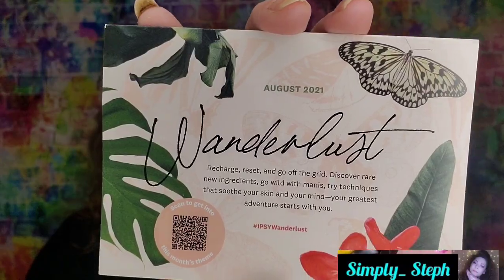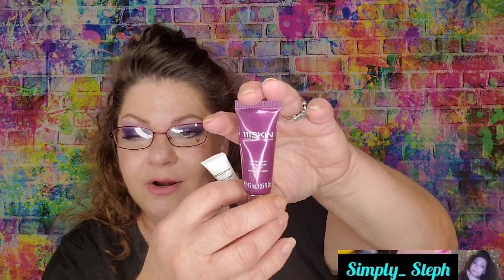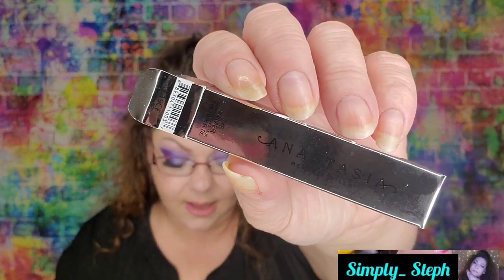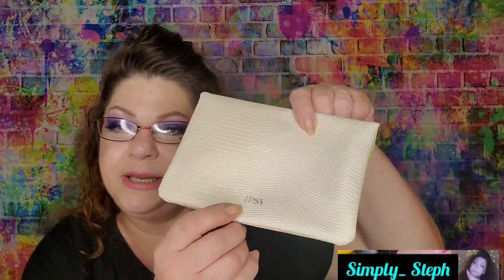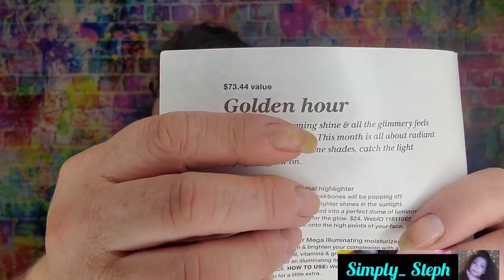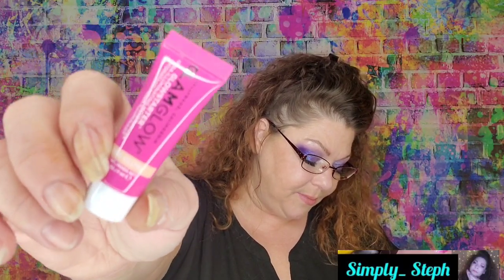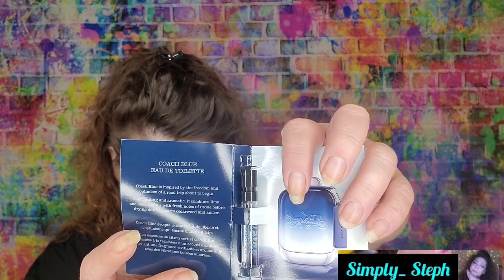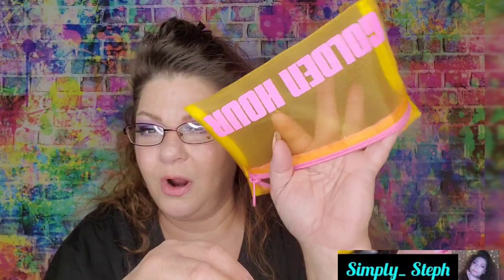Unboxing August's IPSY & Macy's Monthly Subscriptions PLUS 🎉👏Winner Picked👏🎉 By Simply_ Steph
So hey guys in today's video I have for you A TWO-FER!! That's right another TWO-FER!
I'm sorry but I need to keep up or else we will be unboxing August's subscriptions in September😳🤣
It's bad enough some of the things are coming late... we don't want to drag everything into the middle of September. 😉

So I have the Macy's Beauty Box and Ipsy glambag for August as well!

So let's hurry up and get into it! 👍👏👏🎉🎉

COLOURPOP.COM

RAKUTEN FORMERLY KNOWN AS EBATES:

Sign up to Rakuten and earn a $30 bonus if you spend $30 in 90 days. Really easy to do guys👍 I know I spent $30 in 90 days...easy!
So many stores to choose from!
Ulta, sephora, Walmart, Target, grocery shopping! The list goes on and on! you name it they've got it! I mean it's crazy!  all you have to do is click the link below if you've never signed up to rackington before,  you're guaranteed a $30 rebate plus all your cash back. If you spend $30  it's like getting stuff for free!

Copyright